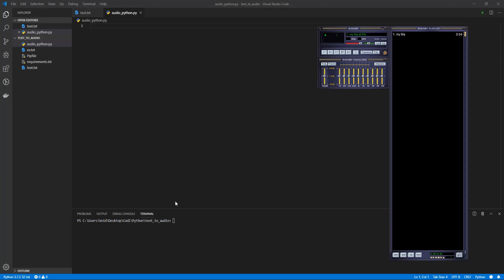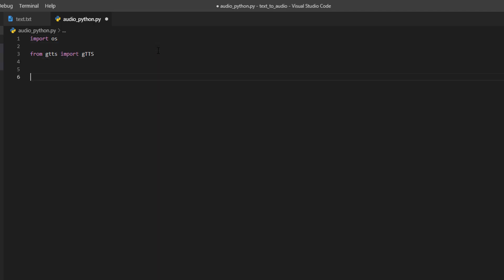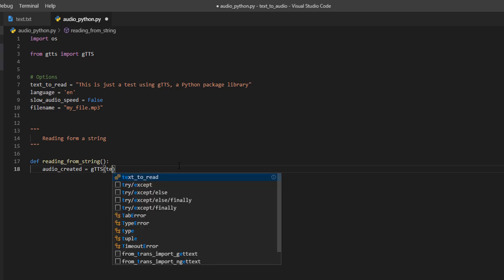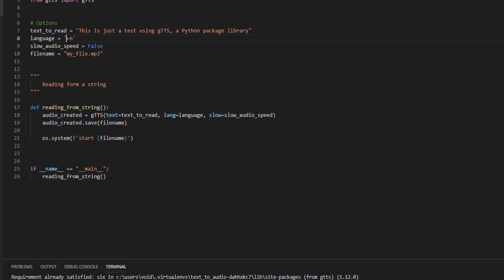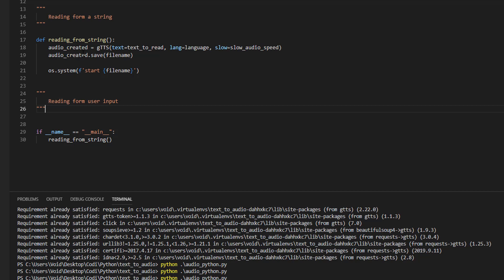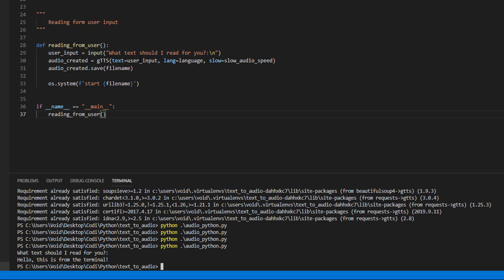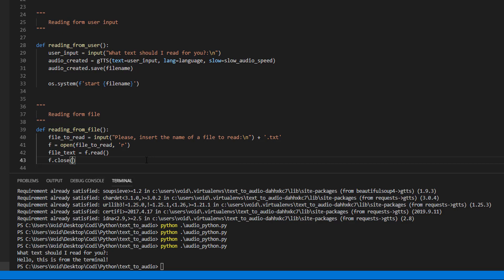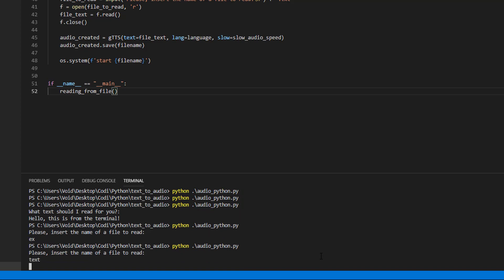Making Text-To-Speech fun with Python and gTTS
Creating Text-to-speech files has been a dream for many of us since we were kids. Now, with Python, those dreams can become true with few lines. Let’s see how!

On this lesson you’ll learn how to:

    Create an mp3 from a string of text
    Ask the user for a text and create an mp3
    Ask the user for a text file, extract the text and create an mp3
    How to play mp3 with Python.

00:40 - Preparing
00:57 - Importing
01:50 - Reading from string function
04:23 - Reading from user function
05:33 - Reading from file function